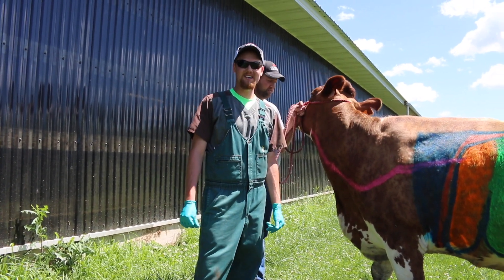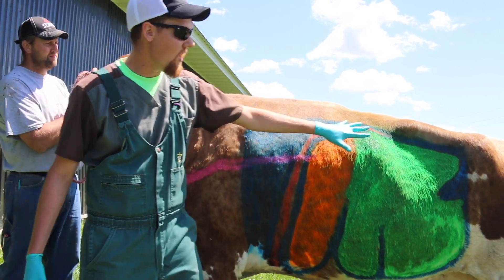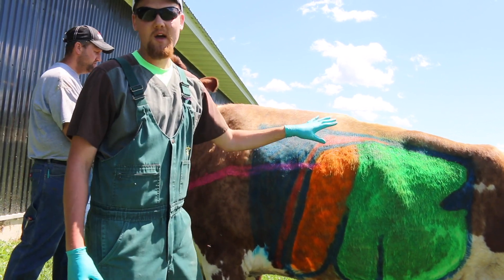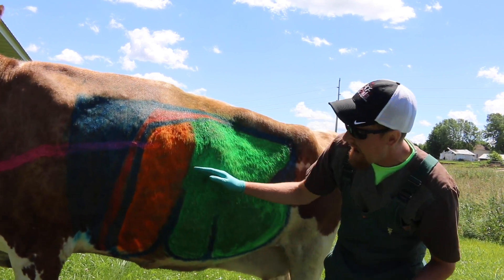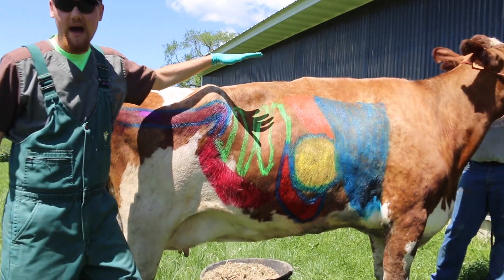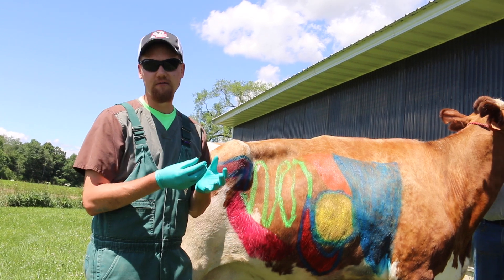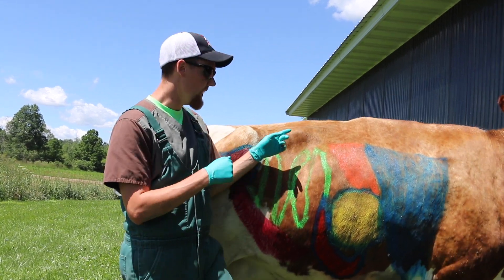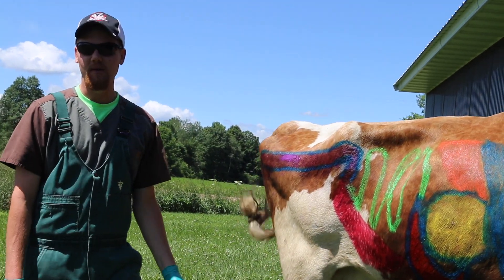Ruminant Digestion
Dr. Andrew Martin, from Central Wisconsin Ag Service, explains the ruminant digestive process on a painted cow.